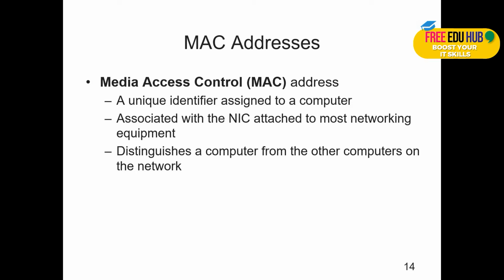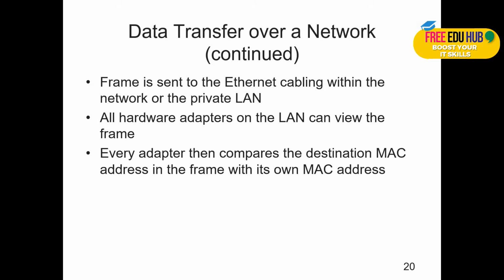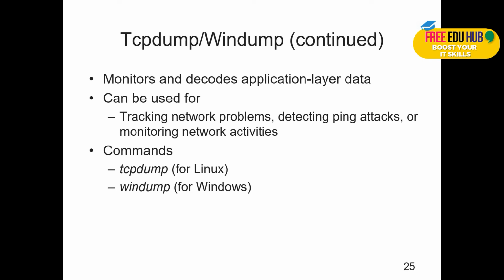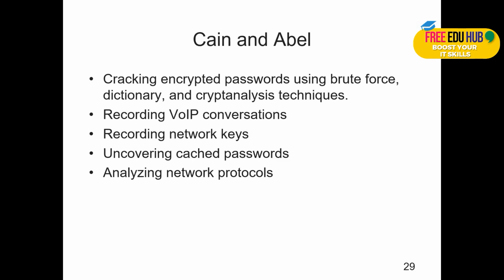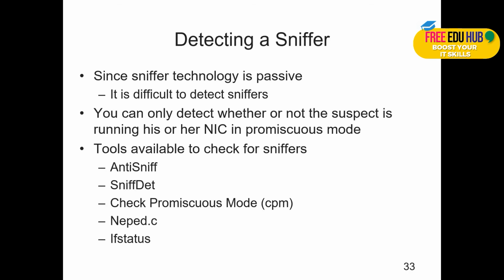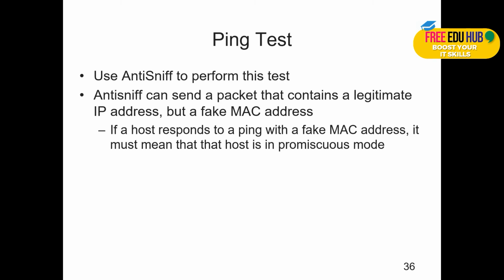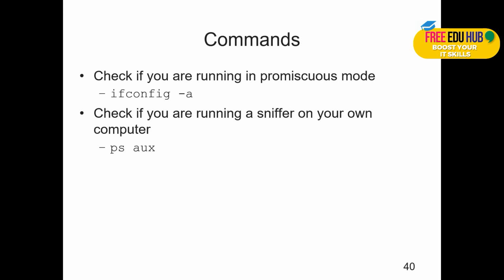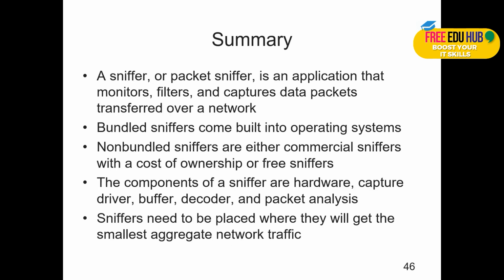What are Sniffers in Network Security and Penetration Testing - Part II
This is an educational course on the topic of Network Security and Penetration Testing. We will try to understand what are sniffers in Network Security and Penetration Testing prospective